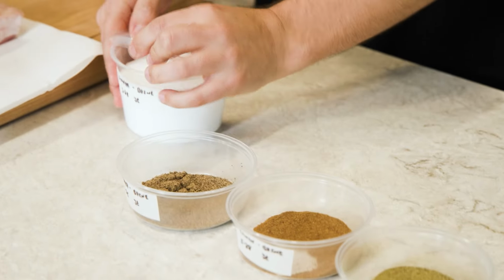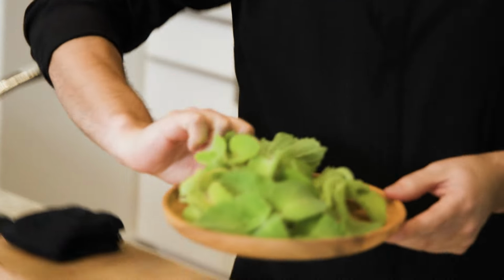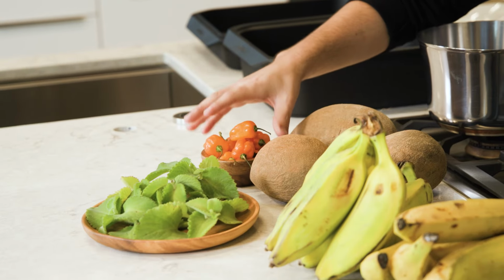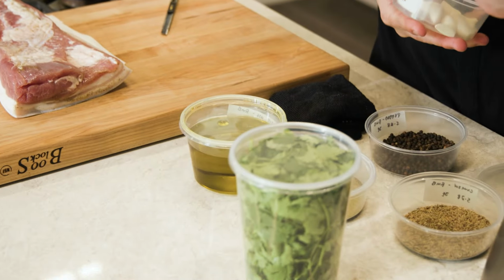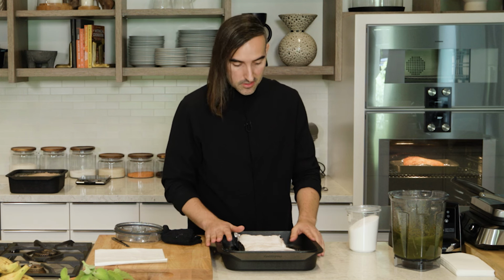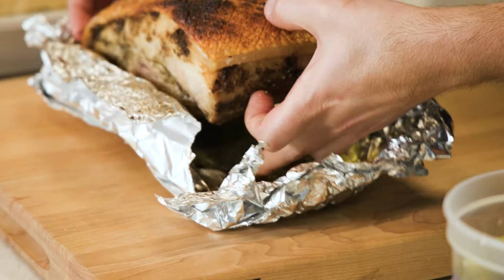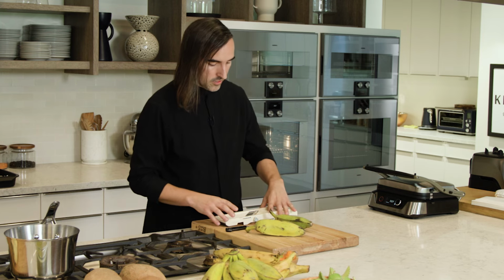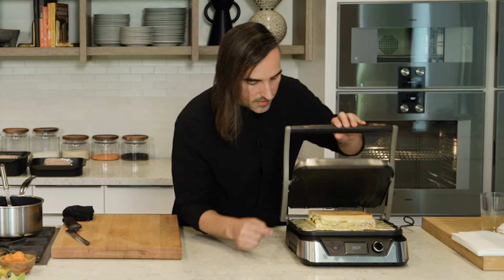Chef That! Pork Belly Cubano!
Jordan Kahn of Vespertine and Destroyer turns crispy-skinned pork belly into a cheesy Cubano sandwich with Gruyère, pickles and mustard.